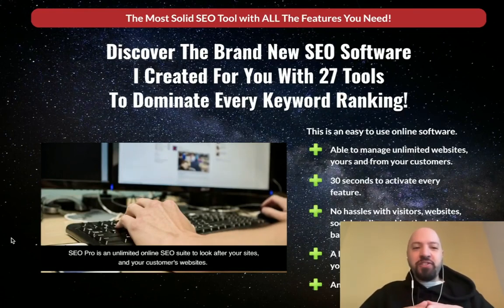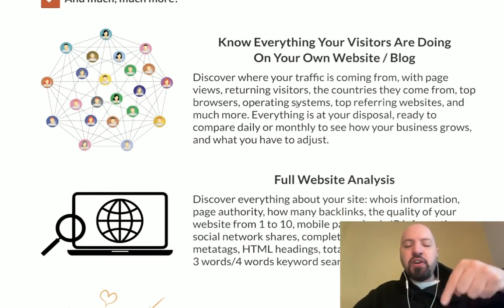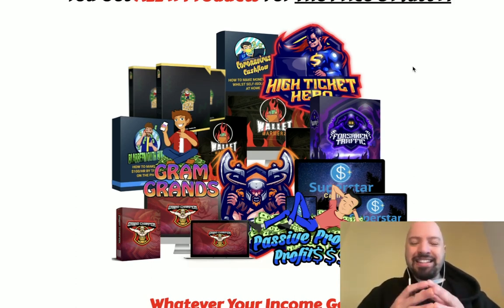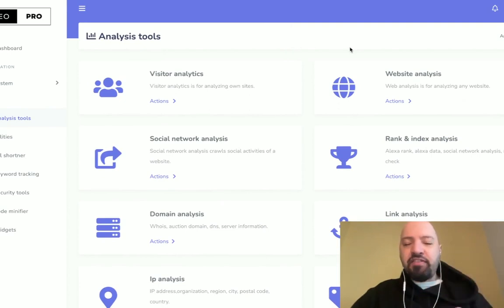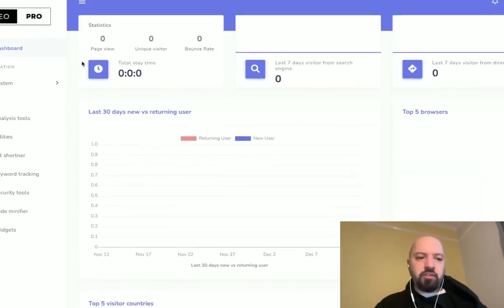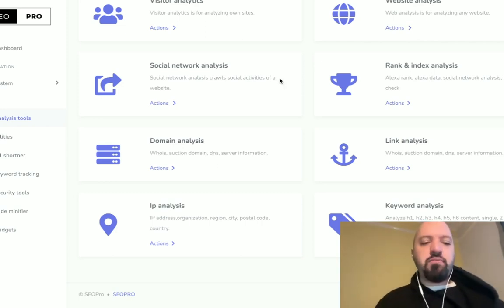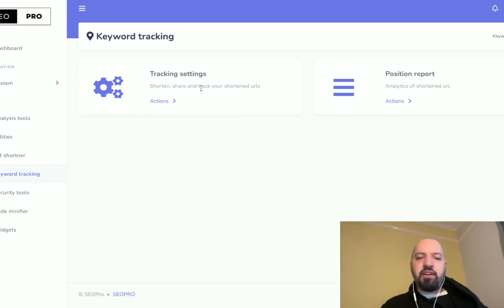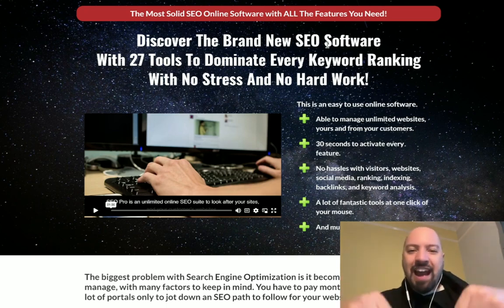SEO Pro review | FULL SEO Pro DEMO | Exclusive bonuses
What is mySEO Pro review Bonus?
If you buy SEO Pro through my link, you will get a DISCOUNT **and** ELEVEN of my best-selling products.

What is SEO Pro?
SEO Pro gives you the chance to create SEO reports for yourself, and for your customers, to know everything about your site.

SEO Pro, SEO Pro review, SEO Pro bonus, SEO Pro demo